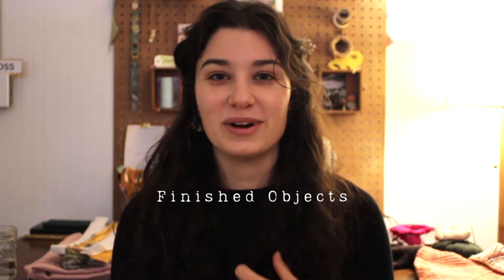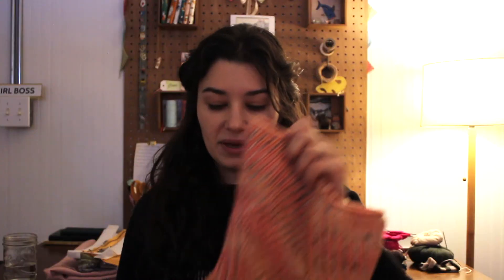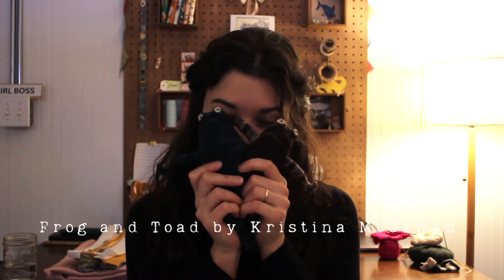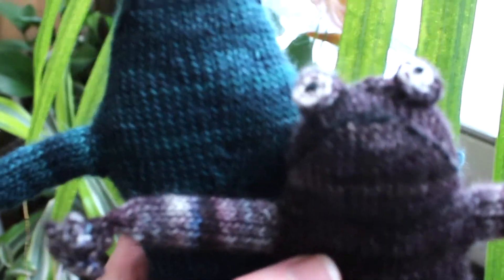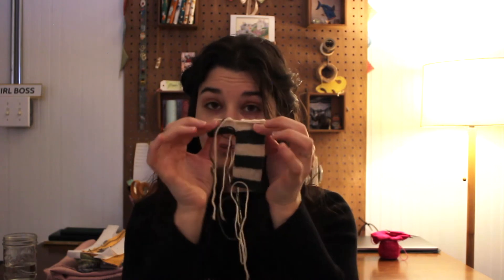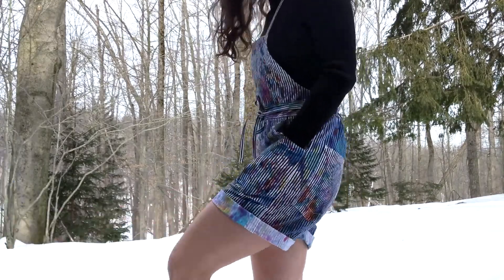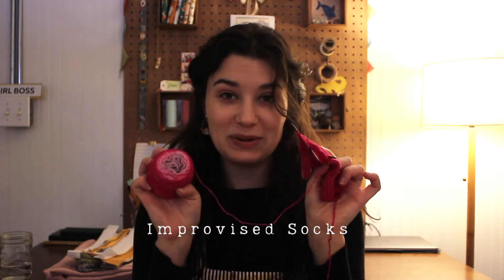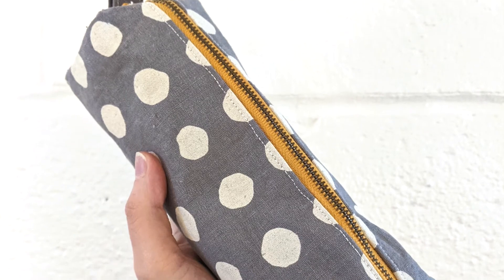Making Useless Things Podcast: Episode 8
Hello everyone! Welcome back to another podcast episode. I hope you enjoy sitting down and hanging out while I talk through all of my projects. These videos of course are rather lengthy, so it is always fun if you have knitting or a project to work on while you watch.

Knit in Malabrigos Rios in Peachy and La Bien Aimee in Peche Mignon

Knit in Madeline Tosh Single Ply from random scraps I had. I stuffed them with fabric scraps and polyfill.

Improvised Socks by Me

Pipet Lounge Wear Set by Common House Studio